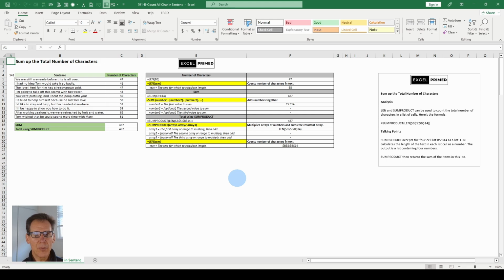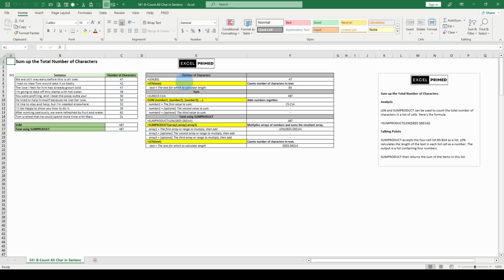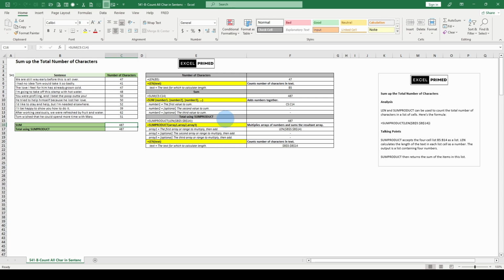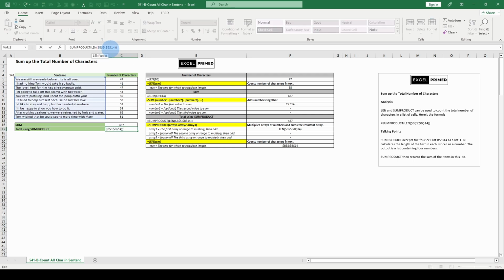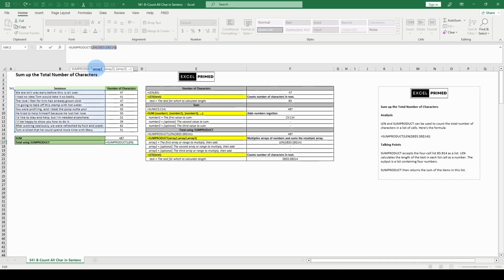Excel Formula That Totals Text Lengths in Seconds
Want to know how much text you're really working with in Excel? Learn the exact formula to total every character across multiple cells—fast and accurately.

In this beginner-level Excel video, you'll learn how to accurately count the total number of characters in a group of cells.

By using a formula involving SUMPRODUCT and LEN functions, you can calculate the combined character count in a range of cells. The formula takes the text from each cell, measures its length, and adds up these lengths to give you a total character count.

This technique is helpful for analyzing and managing text data in your spreadsheets.